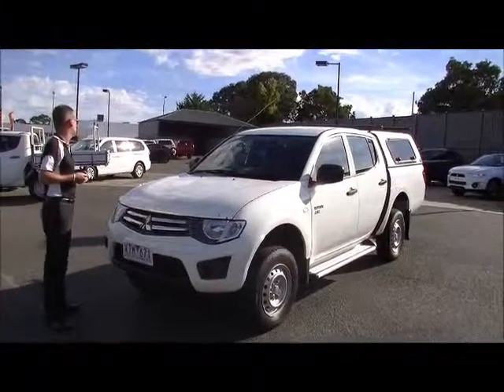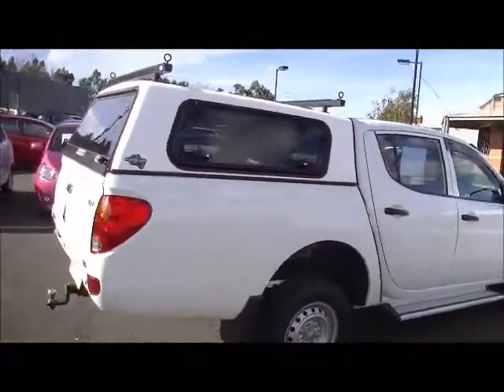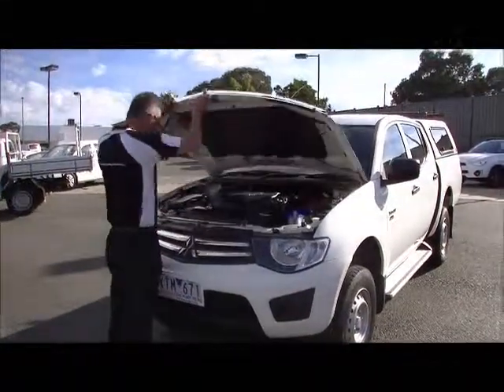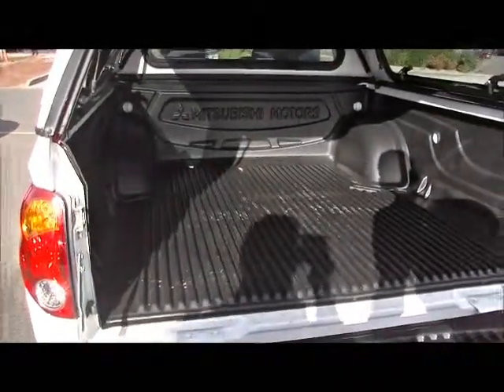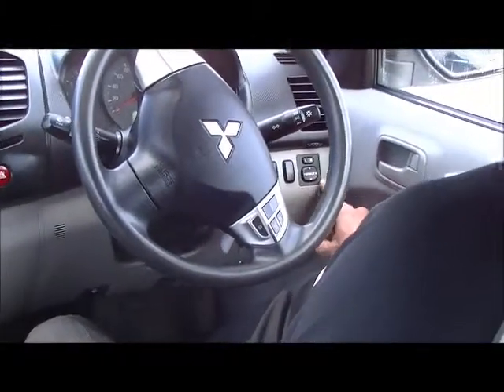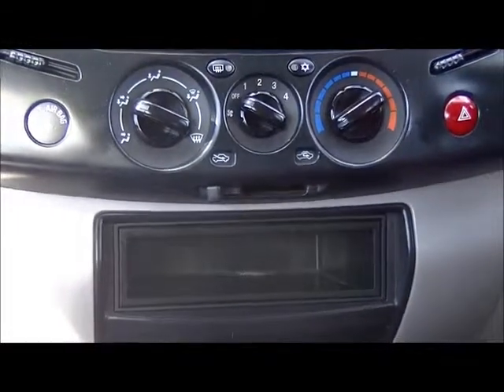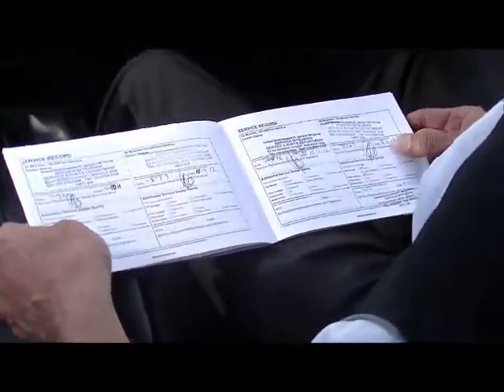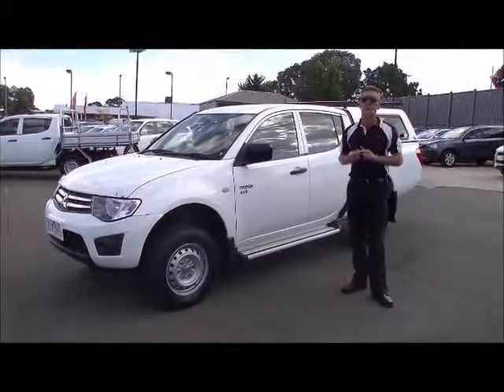2010 Mitsubishi Triton GLX 4x4 Berwick Mitsubishi B3636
A video walkaround tour of the 2010 Mitsubishi Triton GLX 4x4 by Mark Mcgregor Used Car Sales at Berwick Mitsubishi